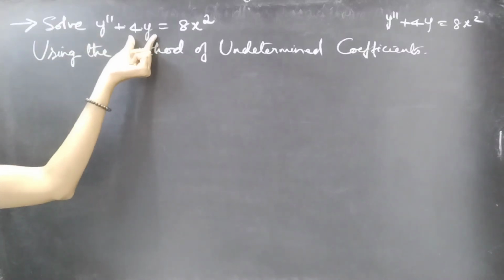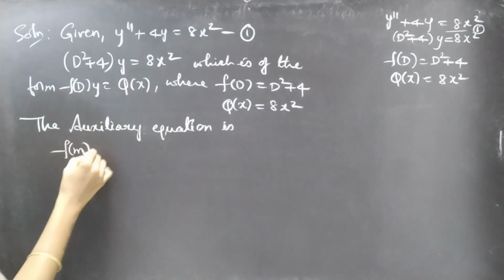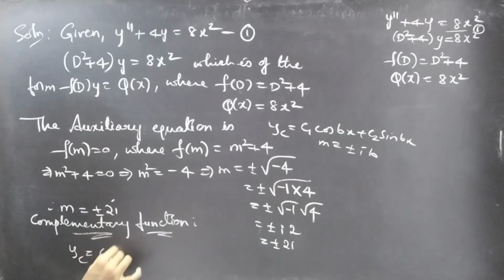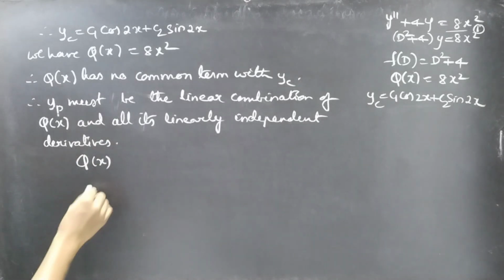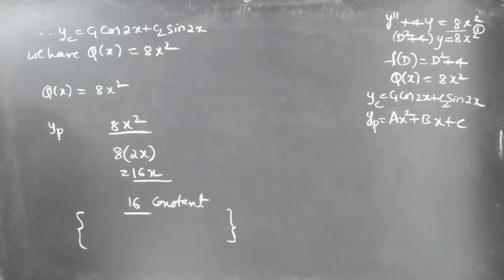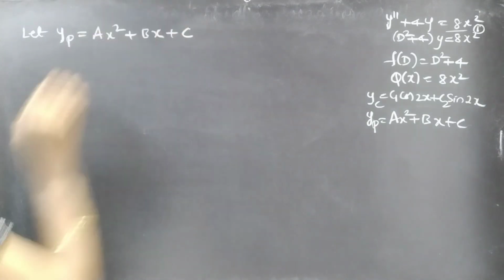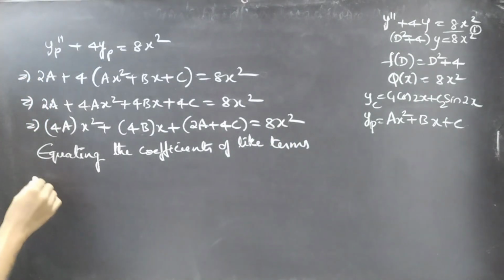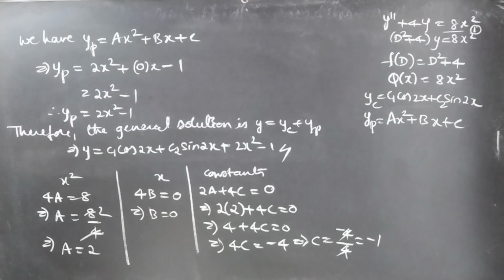y"+4y=8x^2, (D^2+4)y=8x^2 Methodofundeterminedcoefficients L1k,168